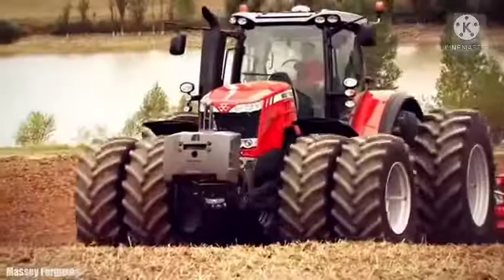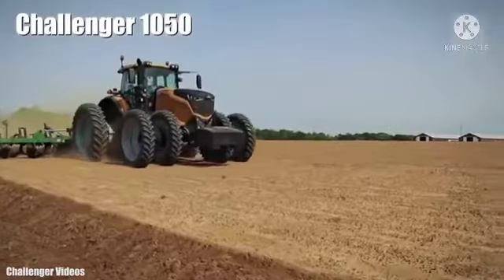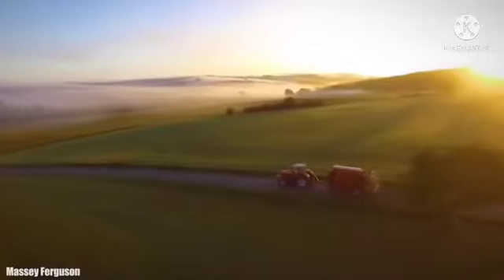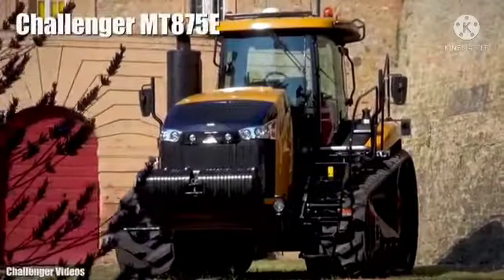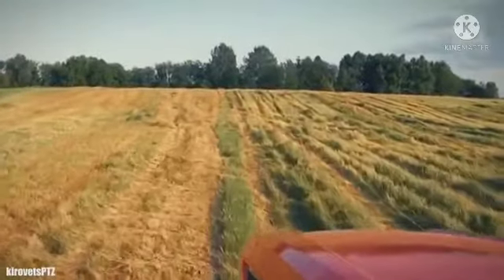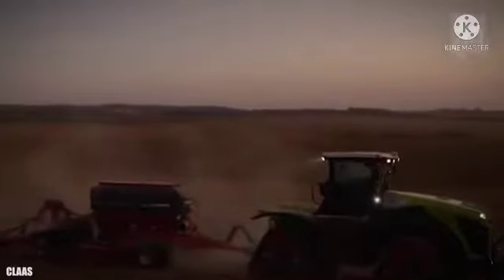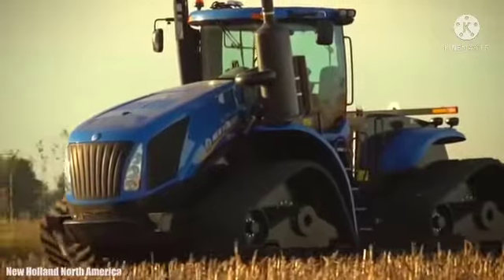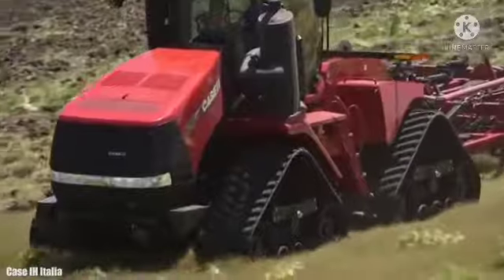World Top10 Powerful Tractor || Tractor viral videos || Tractor Lover